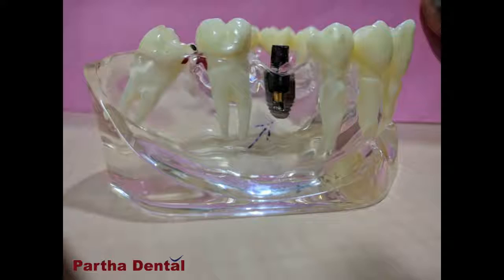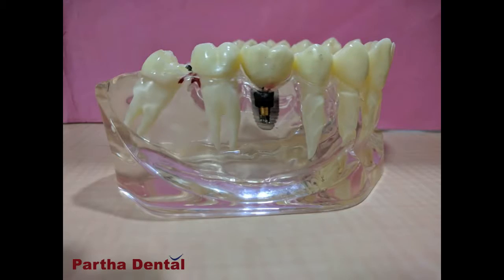Awareness about Tooth Replacement Technology II Partha Dental II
The Difference Between Implant-Anchored Dentures and Single-Tooth Dental Implants. The situation of dental inserts is both craftsmanship and science. Dental inserts are endorsed when somebody has a missing tooth or a tooth is coming up short/terminal.